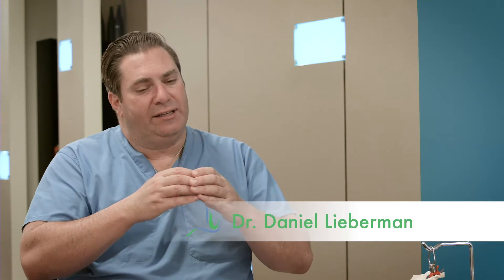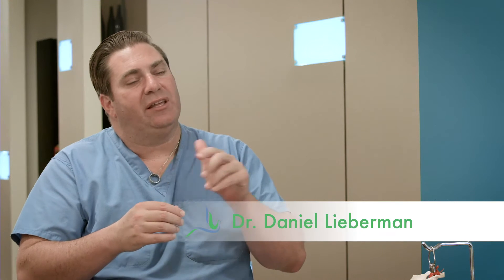Best Practice Health | Microdiscectomy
- Dr. Dan Lieberman explains a common treatment for a herniated disc, Microdiscectomy.